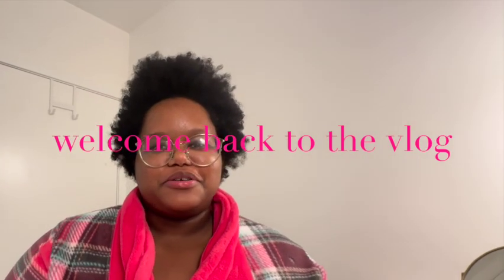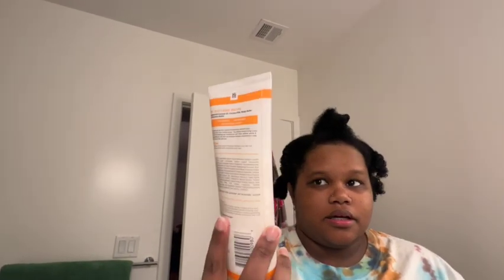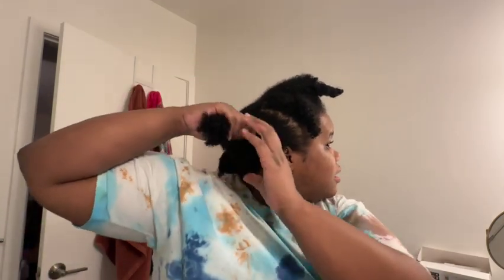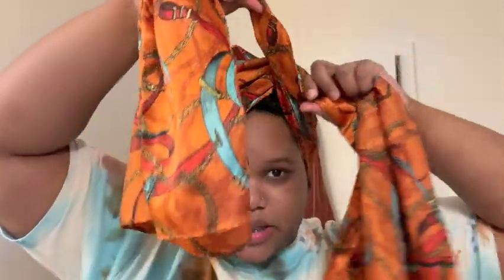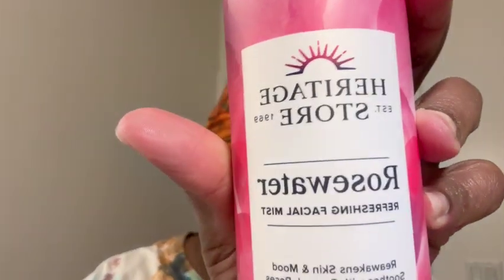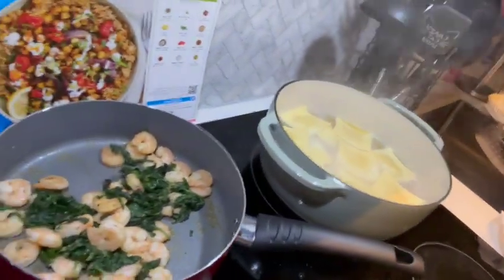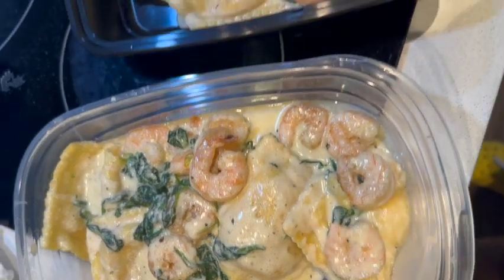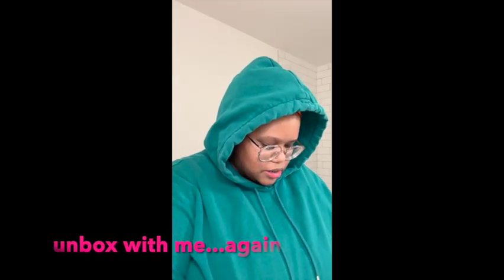vlog no. 2 | still quarantined - covid test + results, natural hair chat, cook & unbox with me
i want to thank you all for your support! From the views, likes, and comments here and on my ig: @audacity_pod, it is greatly appreciated.

the quarantine chronicles continue in this vlog i'm taking a covid test and await my results, twist my hair, unbox more items, plus cook a little cooking. i hope you all enjoy this vlog as much as I have enjoyed putting it together.